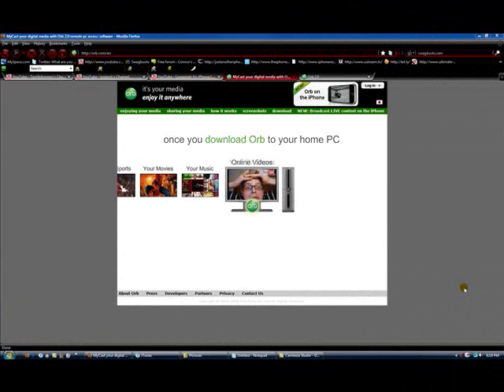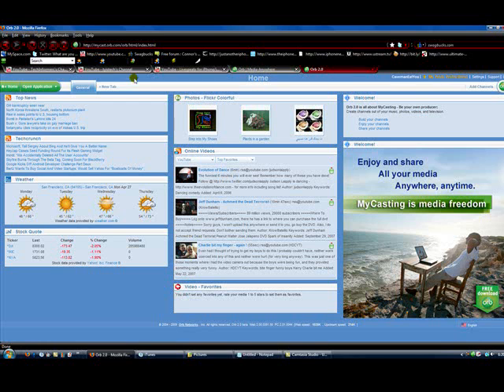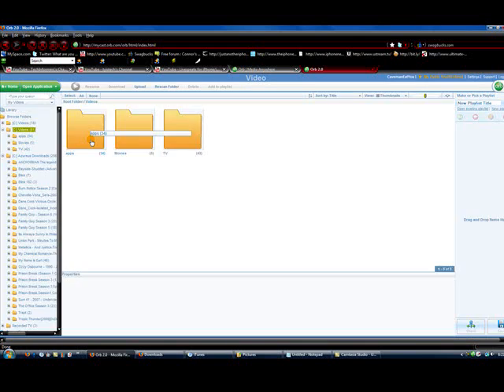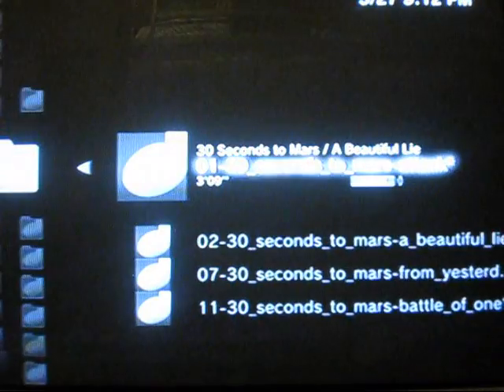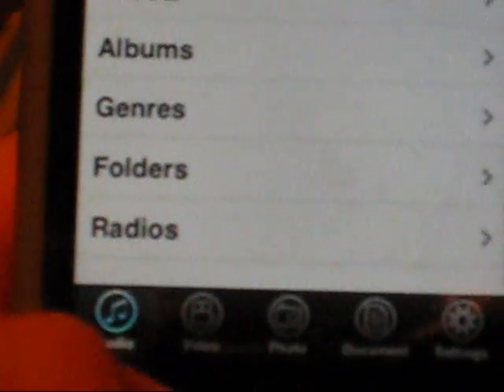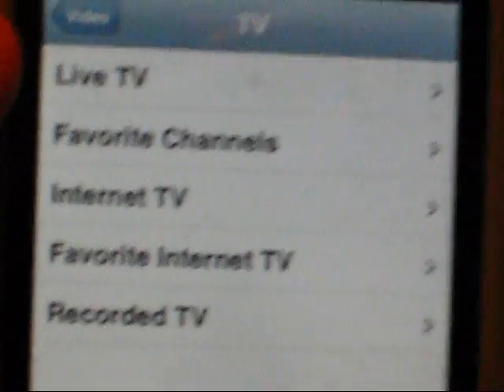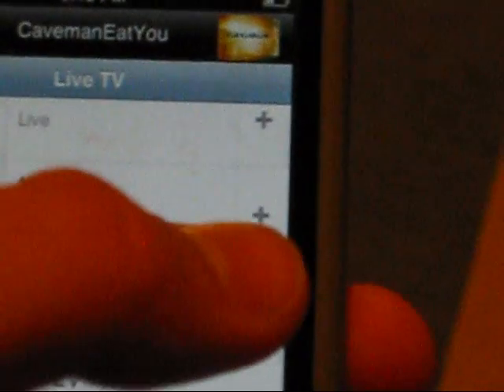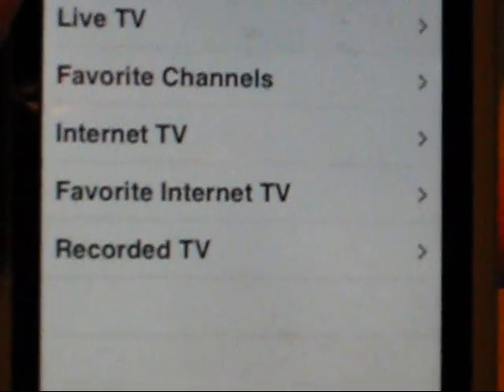Orb Media Sharing (can get tv on iphone)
In this video, we'll show how to share all of your media on your computer and share it with phones, ps3's, xbox 360's, iphones, photoframes, and more, visit the website to learn more . This is a great program and we highly recommend it.
The orb app on the iphone is $9.99 but TRY THE FREE VERSION FIRST!